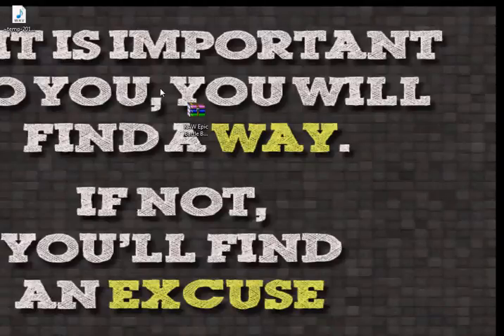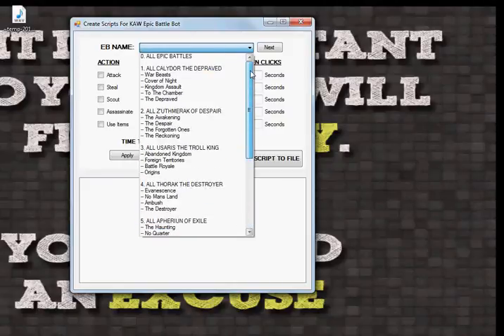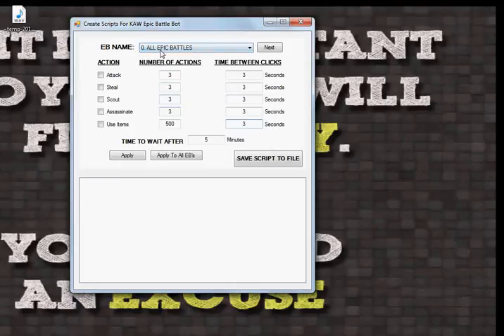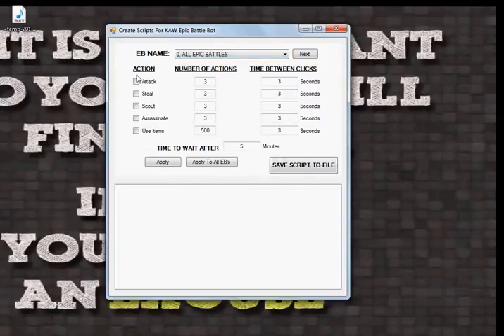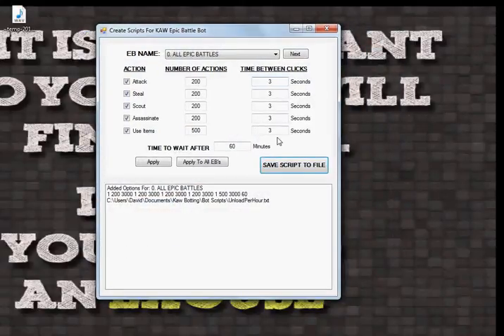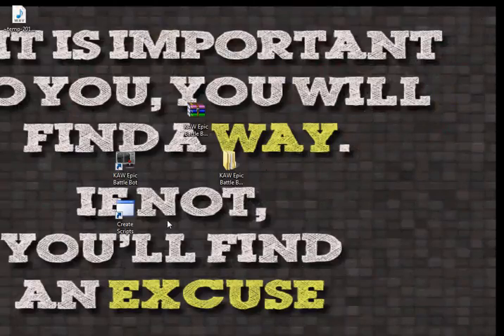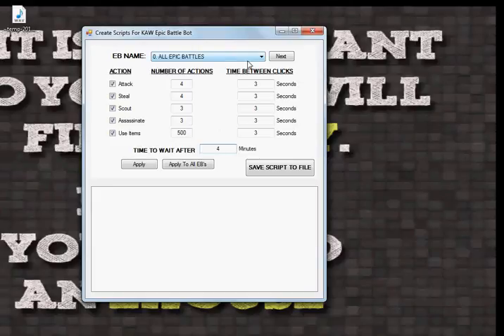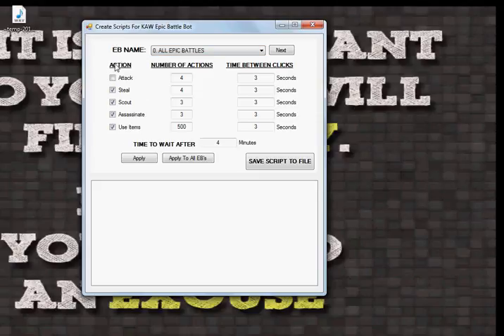Create Scripts For KAW Epic Battle Bot - Tutorial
Small Demonstration and Tutorial to show how to use the new create scripts application for the KAW Epic Battle Bot.

This Application allows you to create scripts that can fully unload per hour, attack faster/slower or create scripts for OSFS/OAFS